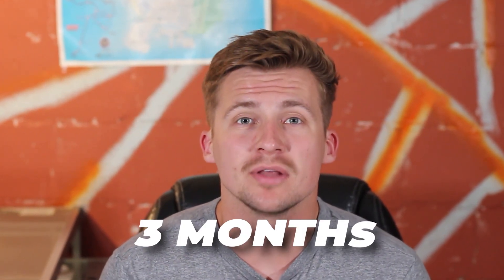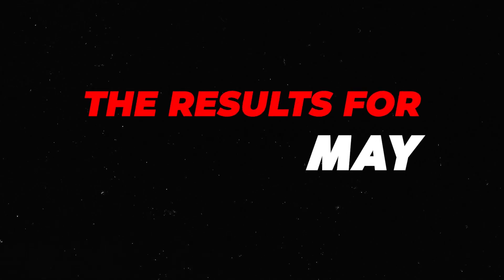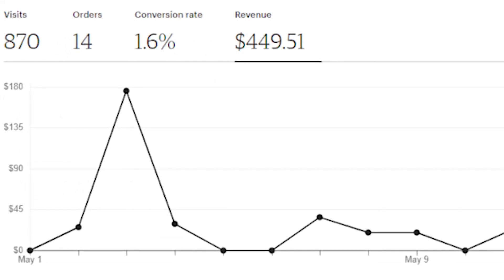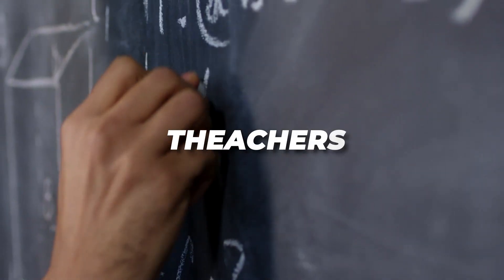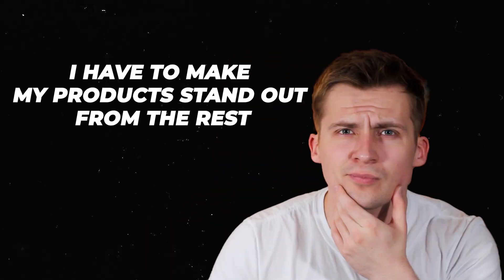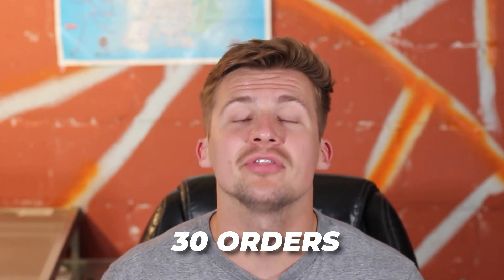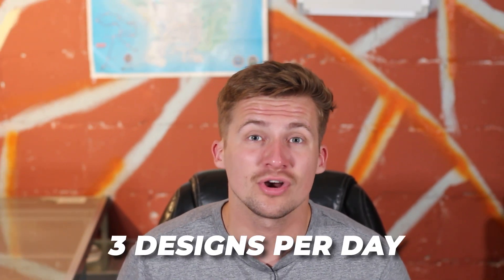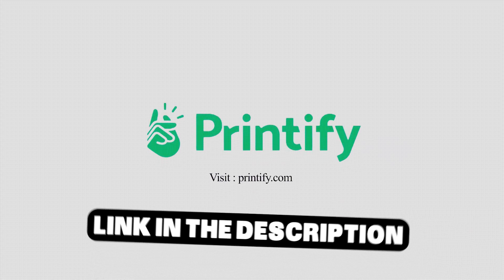3 Month Print On Demand Realistic Results ($0 to $10,000 EP. 6)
In this 3 month results video, we'll go over the sales, revenue and growth of the store over the past 3 months to give you a look at some realistic results from a print on demand store. Obviously your results could be better or worse depending on what kind of steps you take to start selling. Along with the results, I also talk about some of the challenges and new exciting things we've seen!